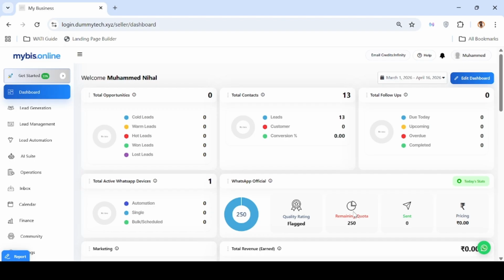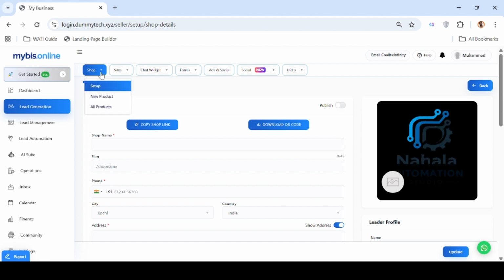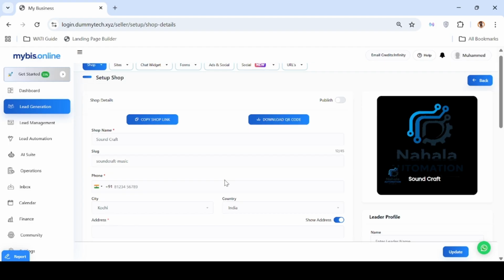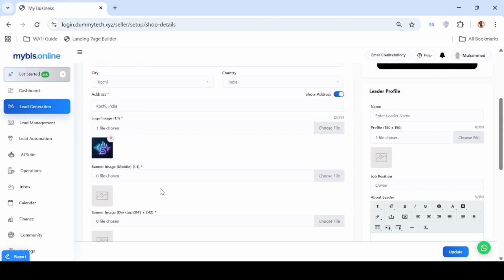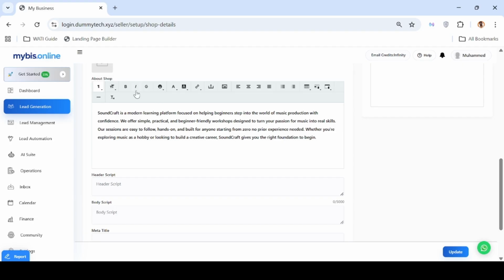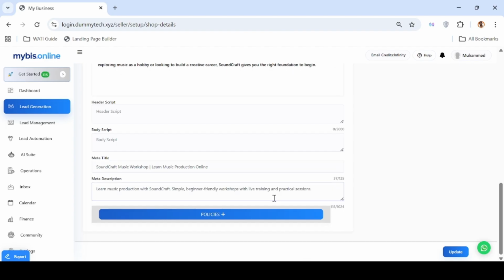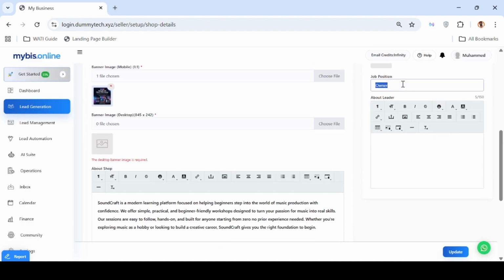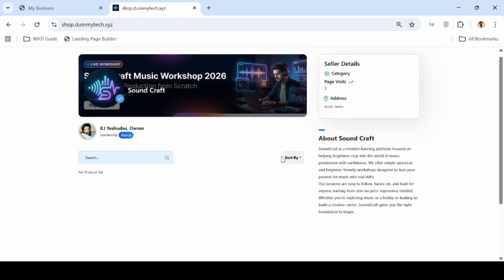How to Setup a Simple Store in Nomato.AI (Part 1: The Essentials)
Welcome to Part 1 of the Nomato.AI Shop Setup series. This is where your journey to selling digital products and courses begins.

By the end of this video, you will have a solid foundation and a live (yet simple) storefront, ready for the advanced customizations we cover in Part 2.

📲 Connect with NomatoAI Pro – We’re Just a Click Away!